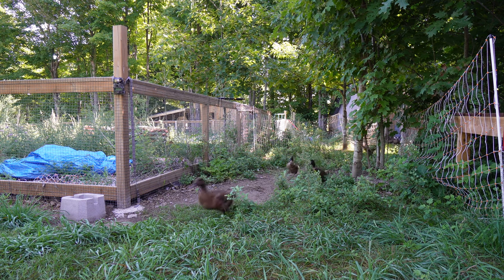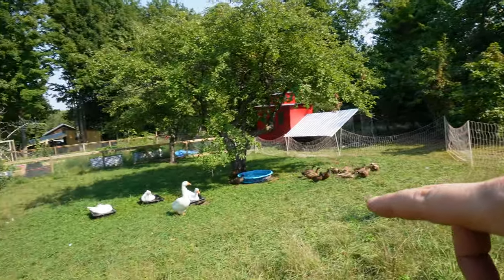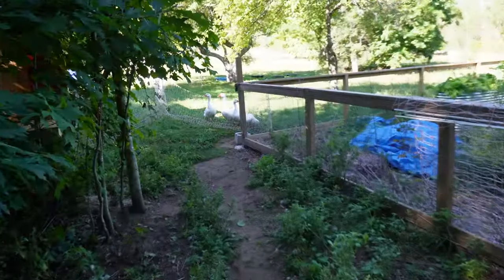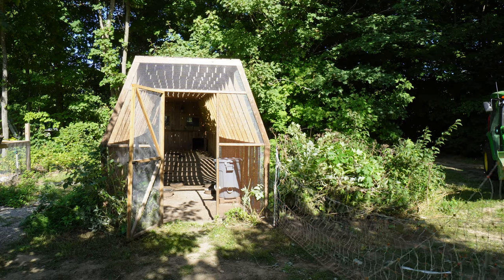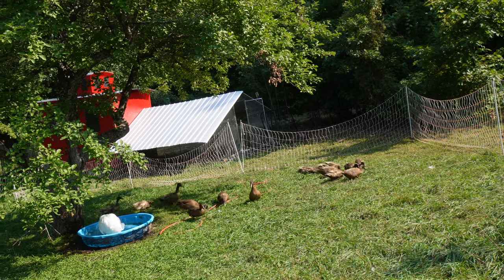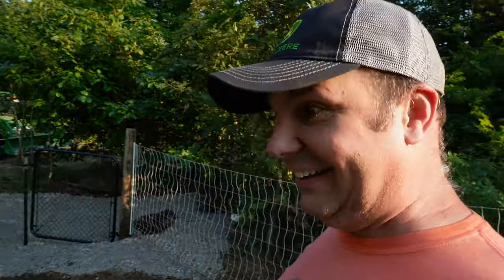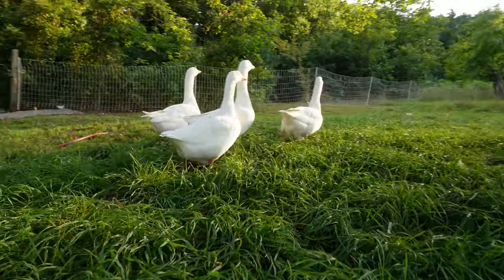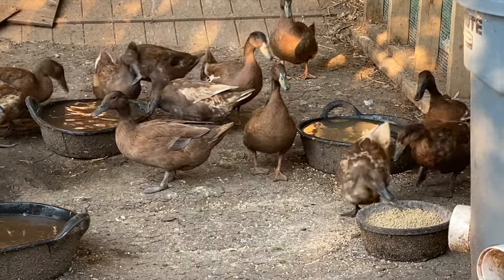Our Free Range Duck & Goose System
In this episode I explain our free range duck and goose setup and try to fix an escaping goose fence issue. I also make the goose caboose accessible for winter. Lots of good info here folks.
And don't forget to drop a comment. It helps us to build this channel into something special.  We're transforming this 90 acre property into a self reliant homestead and farm stay vacation rental. We're building infrastructure to accomodate future growth such as barns, duck house, 7 coop chicken house, water hydrants, planting an orchard, building a garden etc. Chickens, ducks, geese, rabbits, barn cats and two old english sheepdogs make up our team here at the farm. Please follow along on our journey of transforming this place into something special.